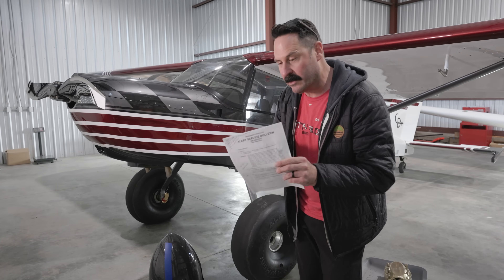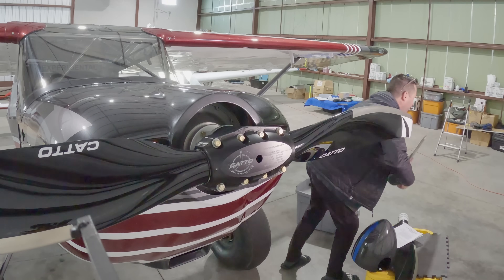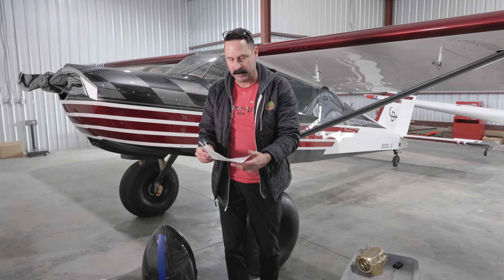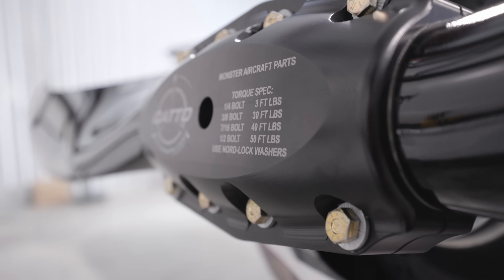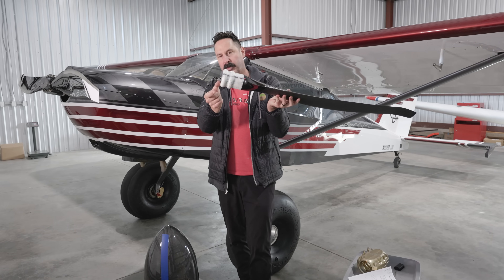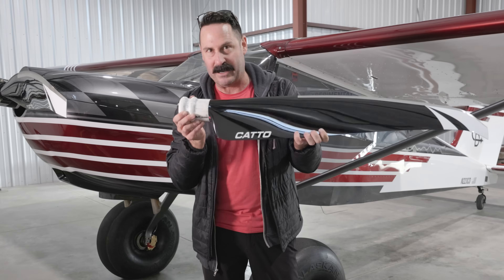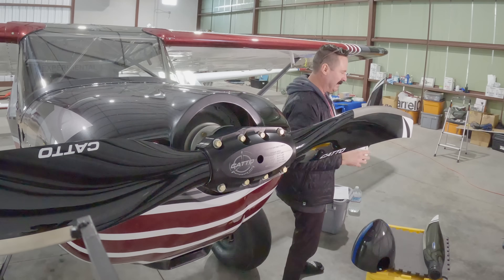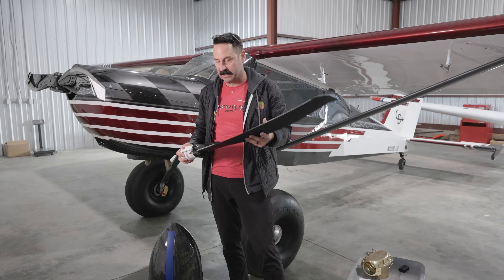ALERT! Service Bulletin - Hartzell Whirlwind Prop Hubs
Hartzell Propeller tested my sheared bolts off my Whirlwind (OEM RANS S-21 prop) and the results are that the bolts were faulty. But that doesn’t solve the hub cracking issues! They are still working on that (and hopefully a remedy for customers), but for now the bulletin asks you to INSPECT your hub, bolts, and spinner backing plate IMMEDIATELY. And thereafter every 25 hours (6 months) and 200 hours or 24 months. Also they want you to replace the bolts and washers every 8 torque-up events. With a propeller that takes a few tries to get the pitch correct, you may want to buy stock in bolt manufacturers. I have reached back out to Hartzell to ask if they will pay for the hardware or will they take returns (through RANS in our case). More to follow on that.

I’m happy to be out of that MESS (don’t worry, I’m still engaged and will bring you the latest and greatest from Hartzell right ) and am confidently flying two Catto Propellers. In fact, Catto and I will be gathering data on the Backcountry Bogey for them to refine and create a propeller specially made for RANS S-21 owners with the Continental Titan IO-340 Engine. Catto also has great options for Rotax 915iS and 916iS. Even constant speed. I simply believe in the Catto product and company.

1. Hand crafted in America (no tariffs!), small family business with impeccable customer support.
2. Cooling mods! Cool off that hot running engine with extra air flow into the intake.
3. Self-aligning propeller blade pitch.
4. Aluminum spinner back plate.
5. Perfectly balanced, both horizontally and vertically.
6. Gorgeous carbon fiber spinner with mid-spinner bulkhead.
7. Non-planar tips for increased performance and quieter operation.